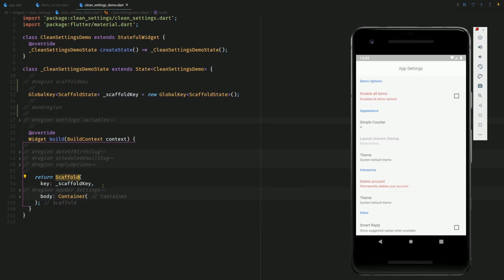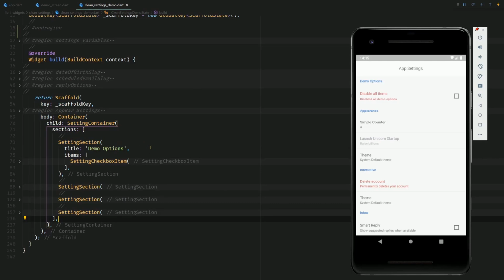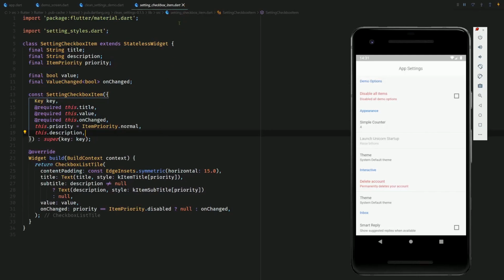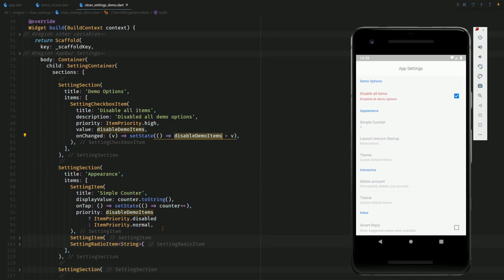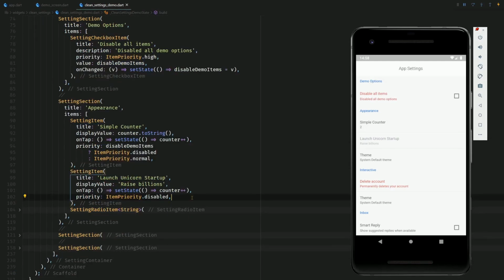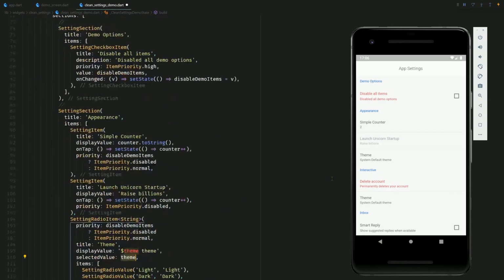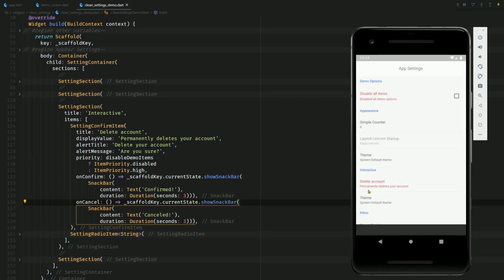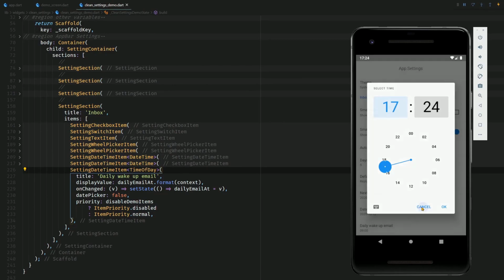Flutter UI SETTINGS without BOILERPLATE & more - WEEK 41 - PACKAGE RELEASES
Flutter UI SETTINGS without BOILERPLATE, automatically get OS defined themes and many more flutter and dart package releases were released in week 41.

🕒 Timestamps:

00:00 - Intro
00:15 - Welcome to SyntacOps
00:30 - 10: flutter_page_view_indicator
00:42 - 09: circular_page_view
01:50 - 08: mainstream_extended
02:01 - 07: payu_flutter
02:09 - 06: radio_button_form_field
02:21 - 05: day_night_theme_flutter
02:59 - 04: center_webview
03:17 - 03: fix_dart
03:24 - 02: easy_dynamic_theme
04:24 - 01: clean_settings
11:25 - Outro
11:29 - End Card